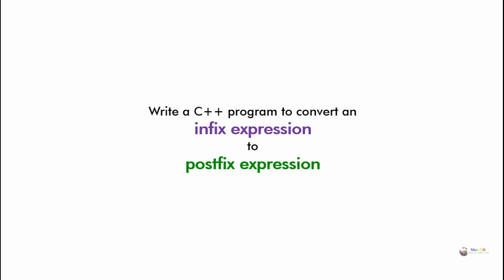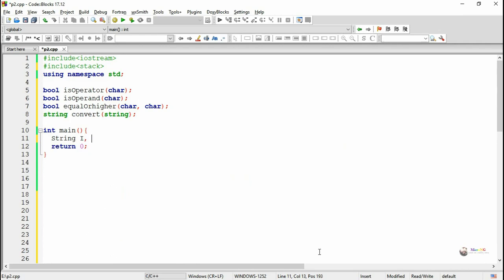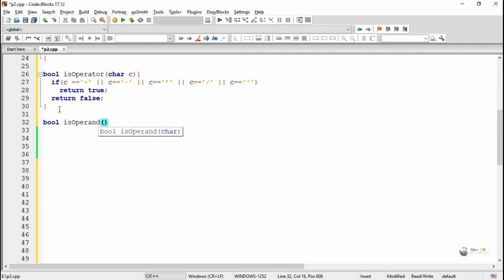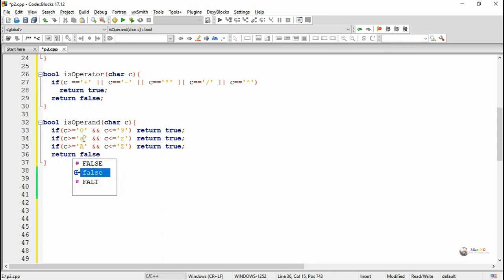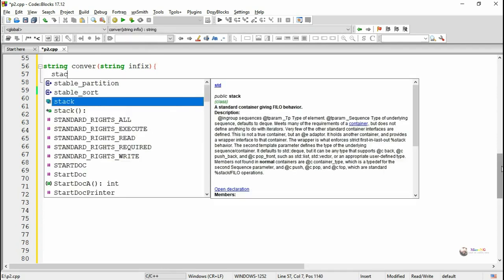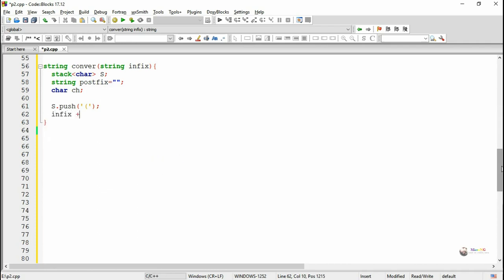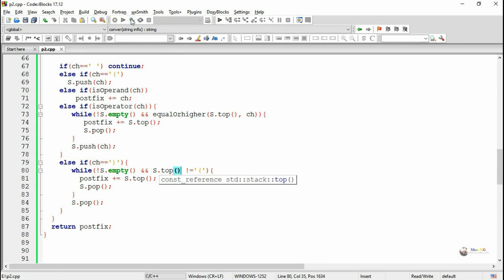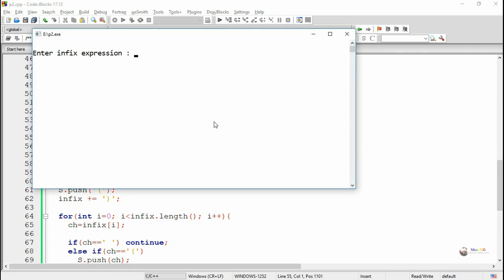infix to postfix using stack data structure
Convert an infix expression to postfix expression using stack data structure infix to postfix using stack